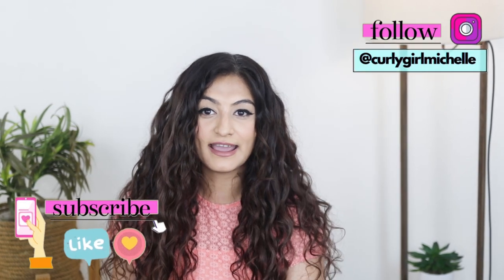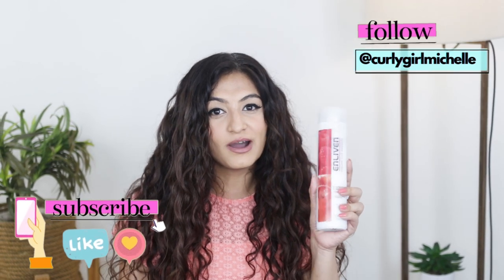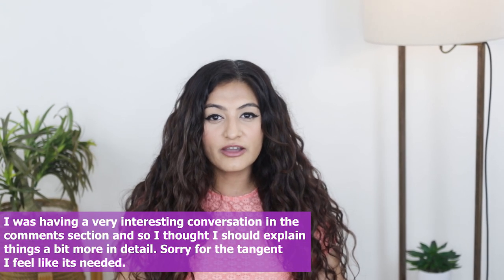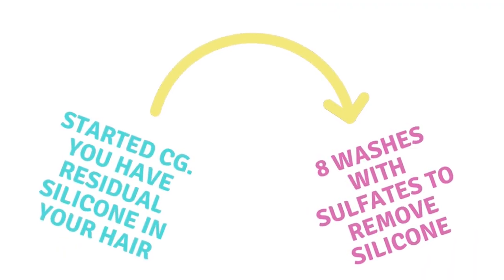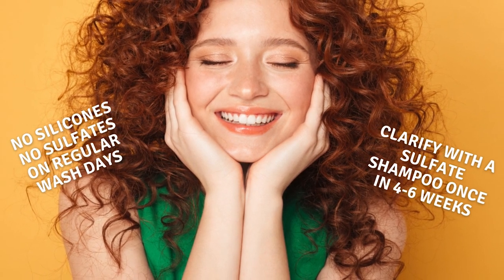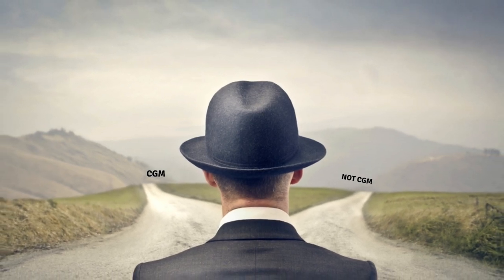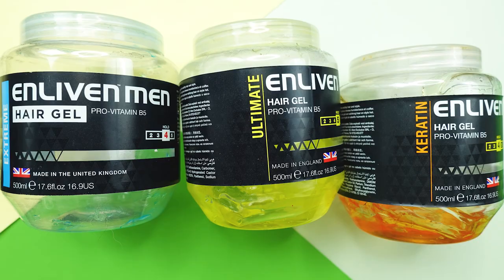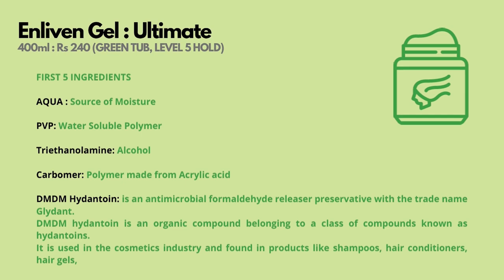Enliven Shampoo, Conditioner, Mousse & Gel Review | Is it CG Friendly? + Full Ingredient Breakdown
ENLIVEN SHAMOO, CONDITIONER, MOUSSE & GEL REVIEW. ARE ENLIVEN PRODUCTS CG FRIENDLY? INGREDIENTS OF EACH PRODUCT DETAILED.

Enliven is an affordable brand from the UK, easily available in the Indian Market. All their products are on sale on amazon for under Rs 300. So this begs the question? Is the brand CG friendly and can you use it on your Curly Hair.

We must first understand that CGM is a discipline, a set of rules that many curly girls follow in order to take care of their curls.
However, does that mean you HAVE to follow the Curly Girl Method in order to take care of your curls?

Now, lets talk about the Enliven Products:
SHAMPOO: not cg friendly. contains sulphates, silicones & parabens
CONDITIONER: No sulphates, no silicones. Does have Parabens
MOUSSE: No sulphate, no silicones
GEL: Contains drying alcohols.

When it comes to my hair. This is what I follow:
On regular washdays: No sulphates, no silicones\
On clarifying washdays: Yes to sulphates, no to silicones
Alcohol: I use this very sparingly. Most hard hold gels contain alcohol and since I prefer extra hold, I am ok with alcohols but I make sure to overcompensate by moisturising my hair with extra heavy ingredients.
If I didn't, my hair would look extremely dry and frizzy.

Amazon Storefront:

CODE MICHELLE20